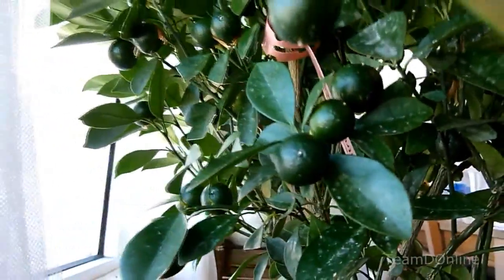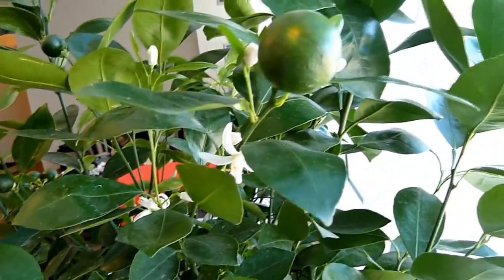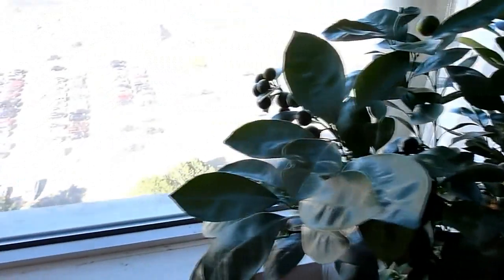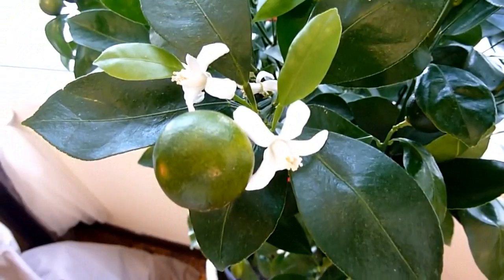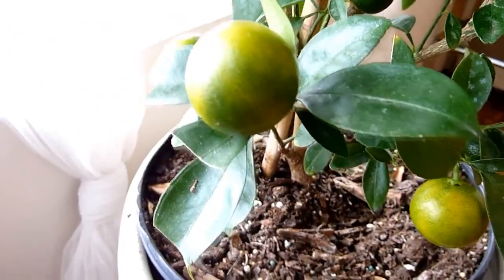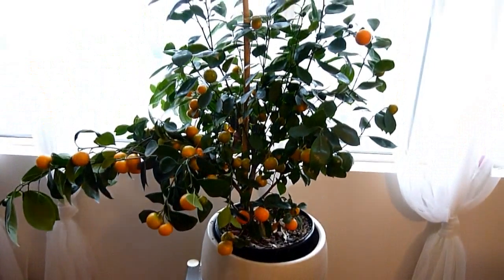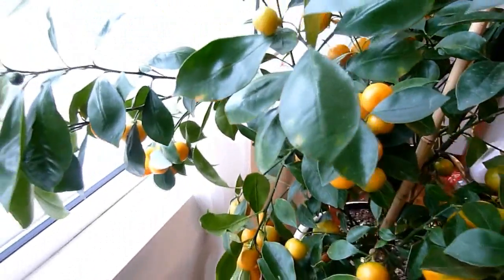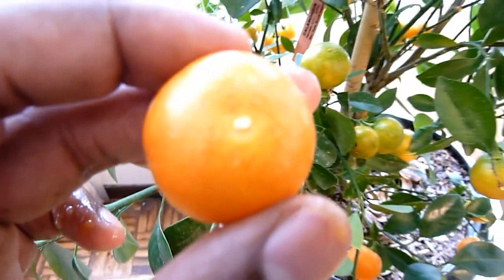amazing vegetable on hydroponic and fruit farming system 30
amazing vegetable on hydroponic and fruit farming system
amazing vegetable hydroponic fruit farming
amazing planting vegetablehydroponic of vegetable hydroponics growing system homemade
hydroponics growing system homemade
hydroponics growing system homemade indoor
amazing hydroponic farming system
hydroponic of vegetable
Hydroponics is a subset of hydrochloride and is a method of growing plants using mineral nutrient solutions,in water without soil terrestrial plants may be grown with their roots in the mineral nutrient solution only ,or in an inert medium, such a penlite or gravel